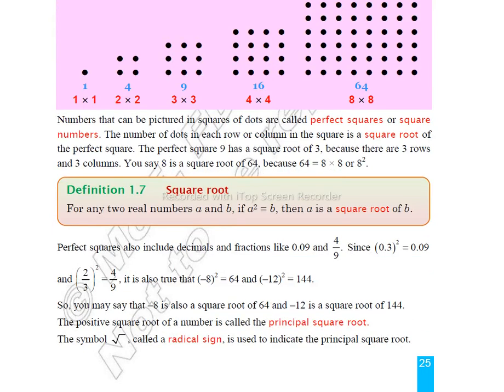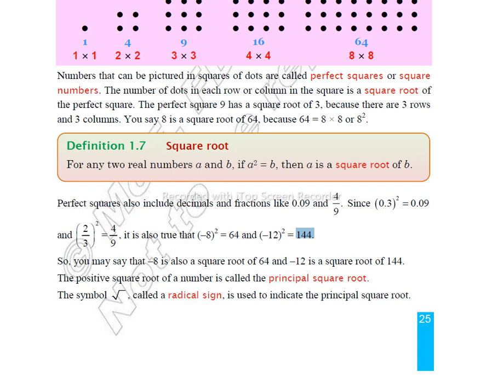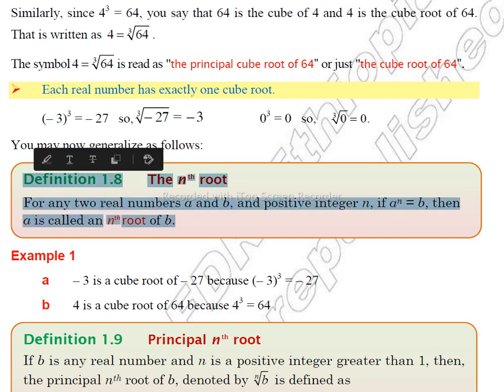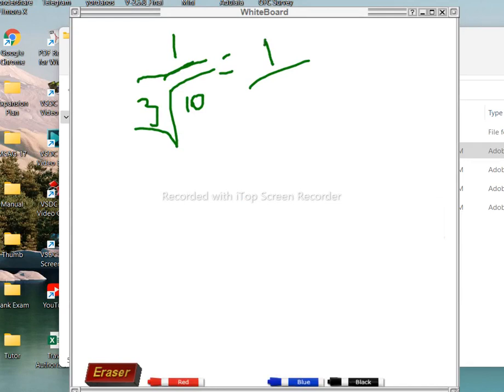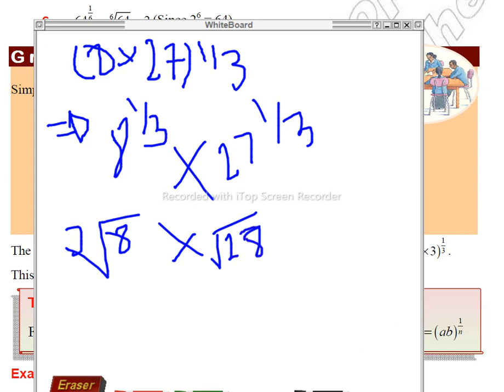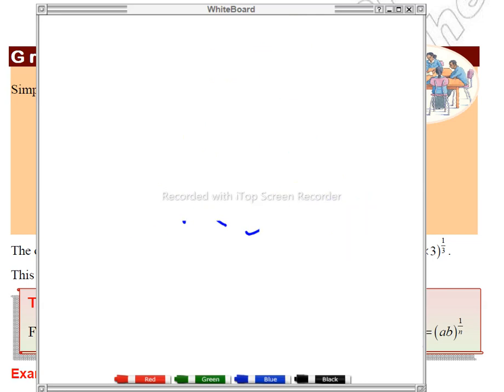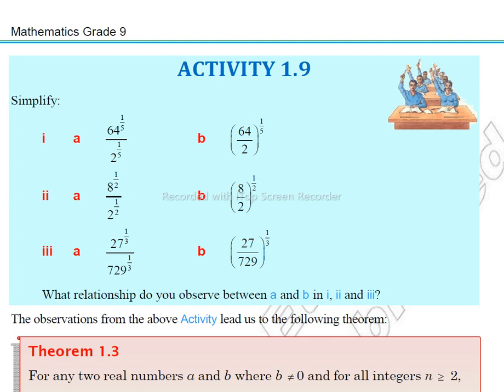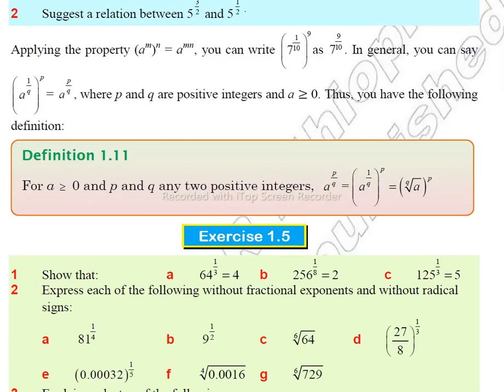Grade nine unit one Radical and Exponent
square root
the power of nth
radical